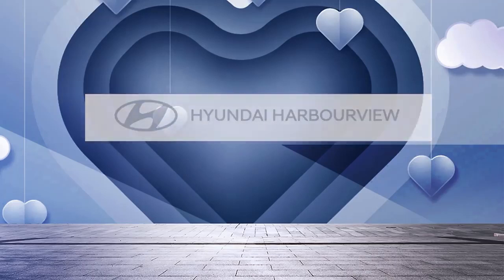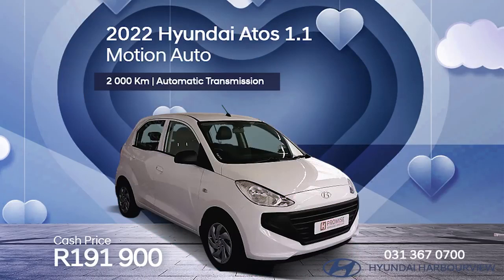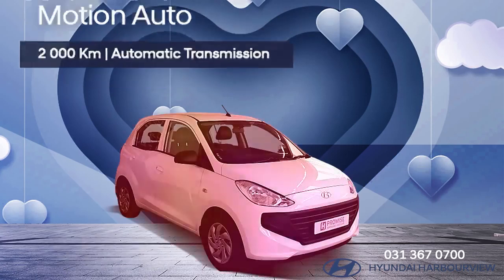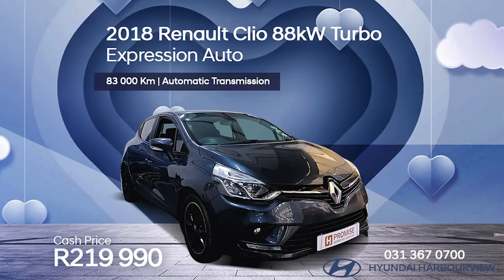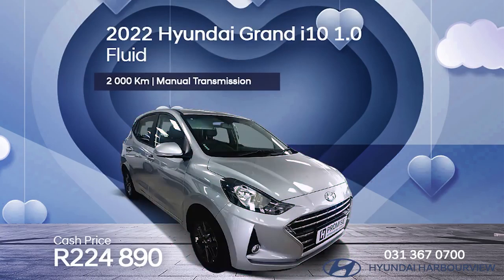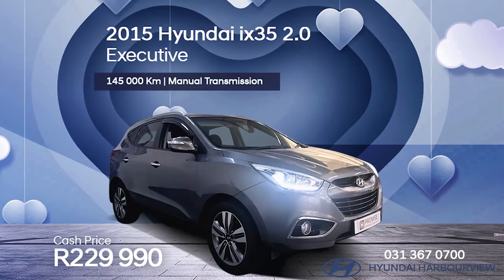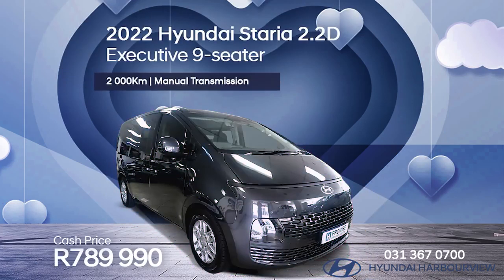Hyundai Harborview February Specials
Hyundai Harborview
Retailer of Hyundai and selected pre loved and demo vehicles at a very reasonable cost. Redefining The Motor Trade!